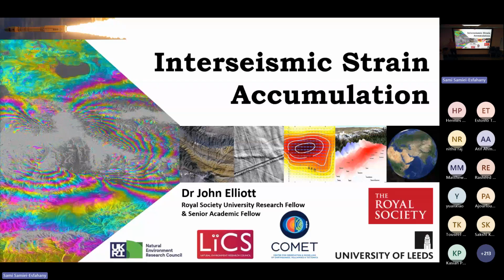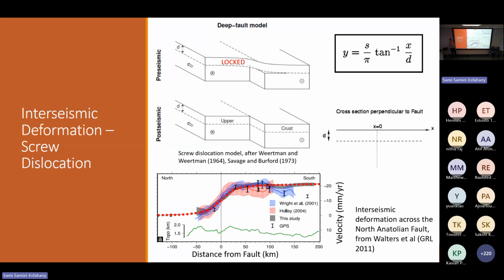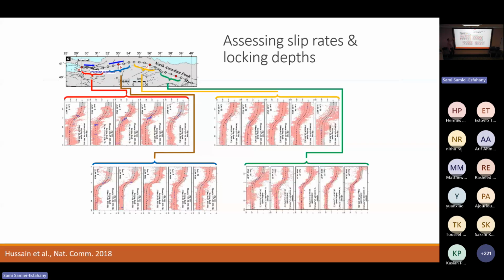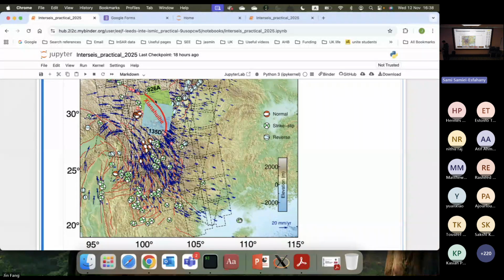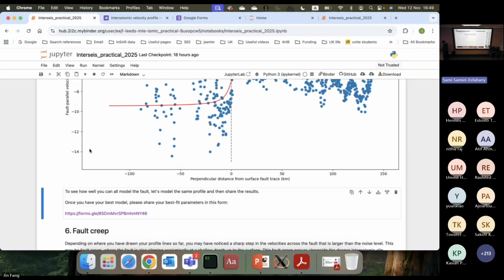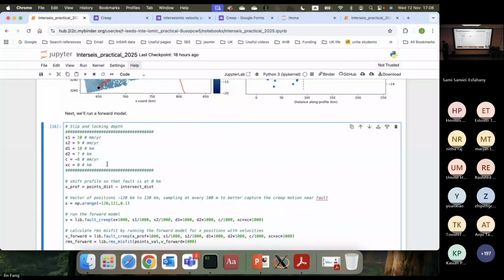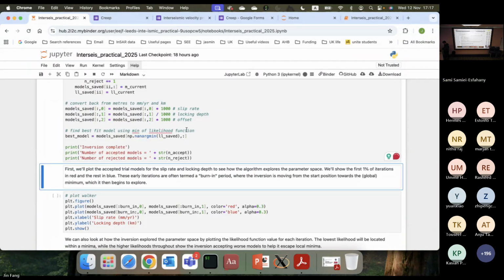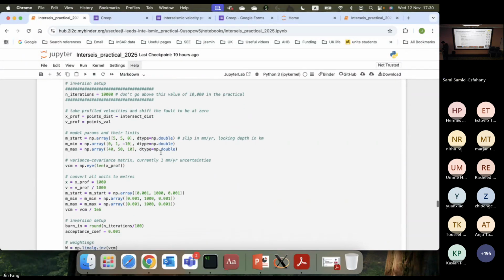John Elliott/Jin Fang: Interseismic Deformation and Modelling (CIW 2025: Day 2)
Interseismic Deformation and Modelling